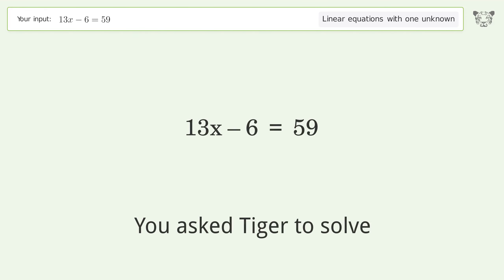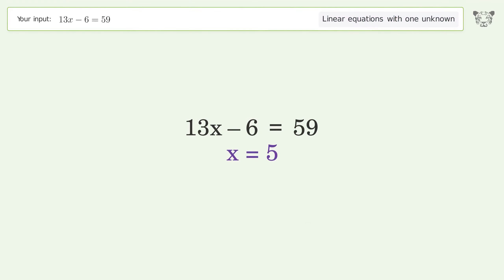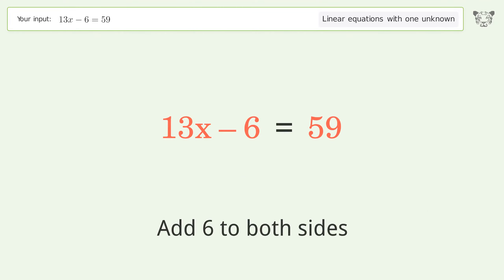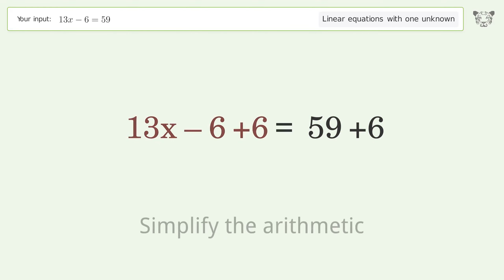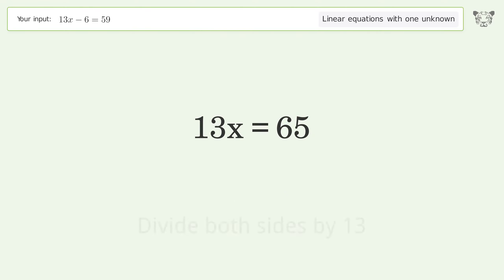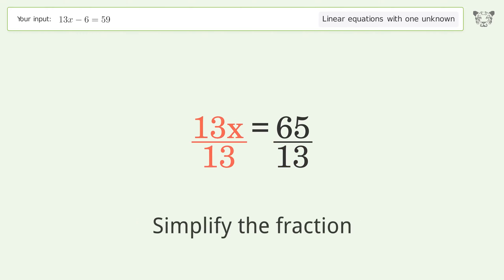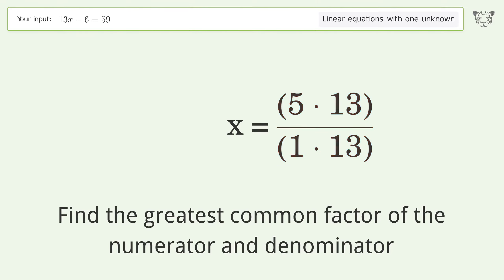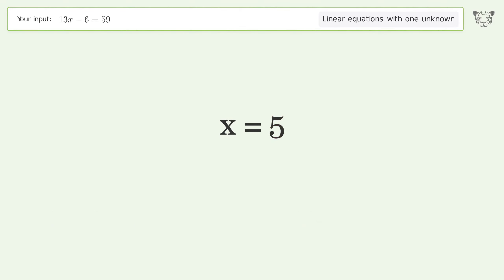Linear equation with one unknown: Solve 13x-6=59 step-by-step solution